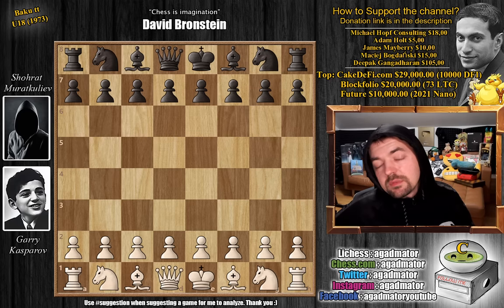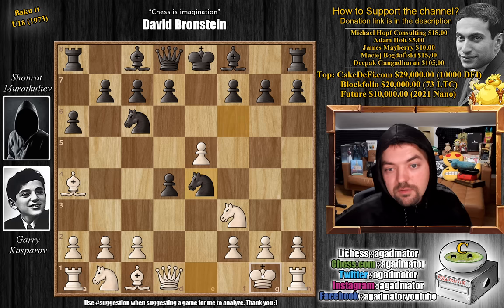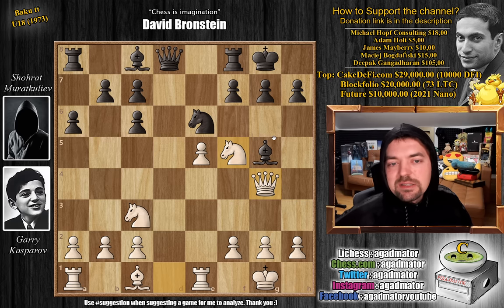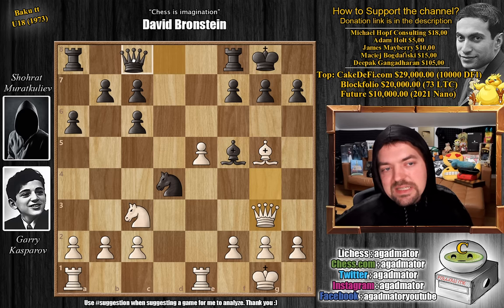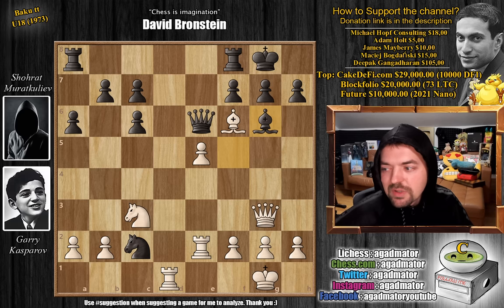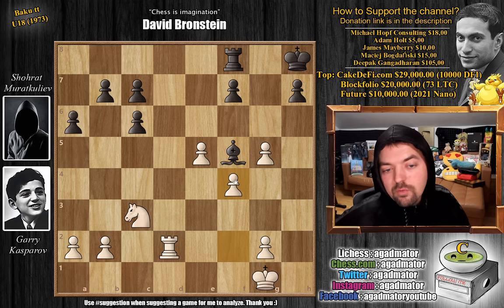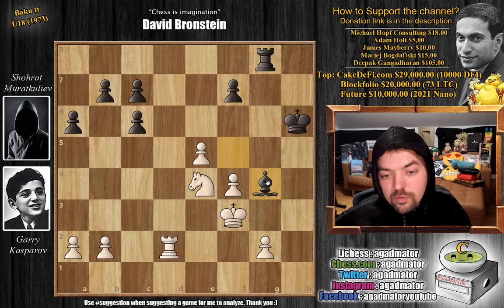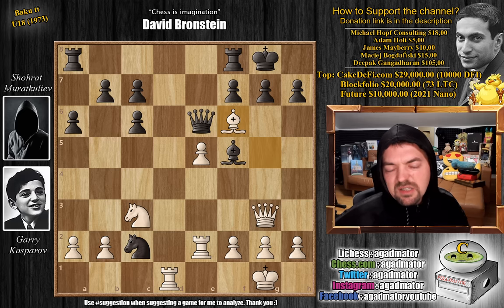10 Year Old Kasparov Will Inspire You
Follow MprooV on Twitter Photos by Lenart Ootes

Garry Kasparov vs Shohrat Muratkuliev
Baku tt U18 (1973), Baku AZE
Spanish Game: Morphy Defense. Mackenzie Variation (C77)

1. e4 e5 2. Nf3 Nc6 3. Bb5 a6 4. Ba4 Nf6 5. d4 ed4 6. e5 Ne4 7. O-O Be7 8. Re1 Nc5 9. Bc6 dc6 10. Nd4 O-O 11. Nc3 Ne6 12. Nf5 Bg5 13. Qg4 Nd4 14. Bg5 Bf5 15. Qg3 Qc8 16. Rad1 Nc2 17. Re2 Qe6 18. Bf6 Bg6 19. Bg7 Kg7 20. Rc2 Rad8 21. Rcd2 Qe7 22. h4 Kh8 23. Qg5 Qg5 24. hg5 Rd2 25. Rd2 Bf5 26. f4 Kg7 27. Kf2 h5 28. gh6 Kh6 29. Kf3 Rg8 30. Ne4 Bg4 31. Ke3 Kg6 32. Nf6

00:00 Hello Everyone!
00:55 Game Starts!
04:20 Completely New Game!
06:40 Pause The Video!
10:33 It was In This Position!
10:45 What if...
12:40 Contributions!

Mailbox where you can send stuff:

Antonio Radić
AGADMATOR d.o.o.
Franje Tuđmana 12
Croatia
48260 Križevci

NANO nano_1h1kgfaq88t1btwadqzx73rbha5hwbb88sxmfns851kwj8hnosdj51w388xx
Monero 4AdvvqmC4xhPyyRSAEDxTTAoXdxAtX2Py6b8Eh4EQzBLGbgo5rY5Khcap1x76JrDJH87yibAE9b6TPwTsvBAiFFCLtM8Be7